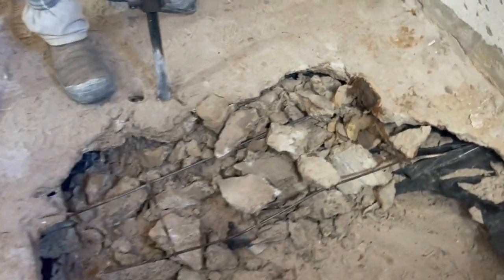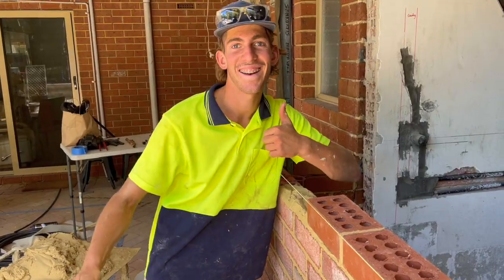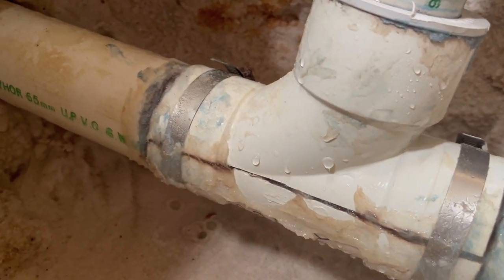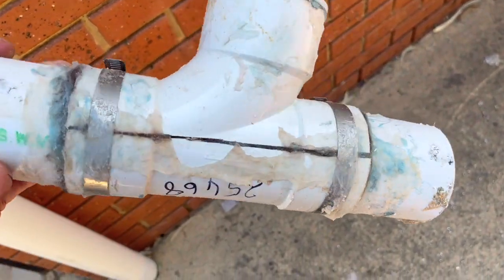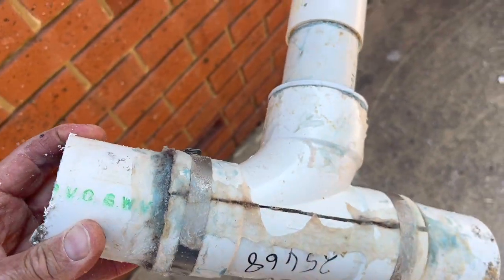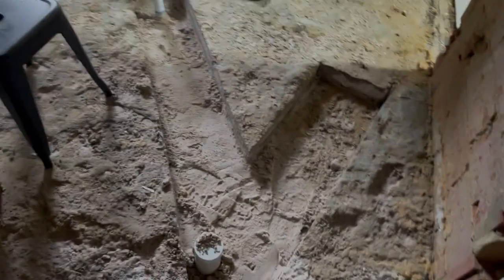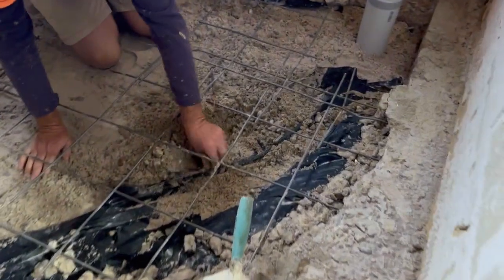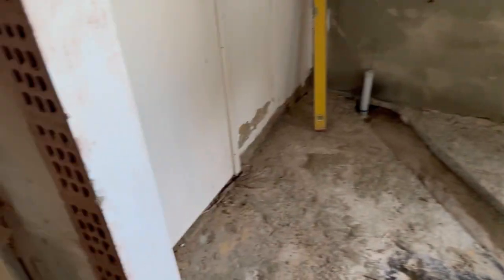Beautiful Bathrooms Episode 8